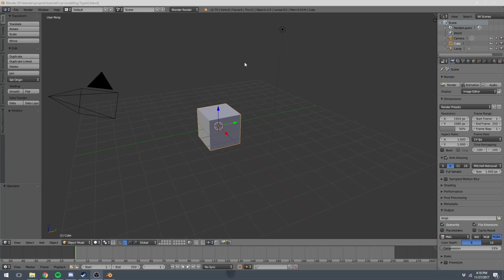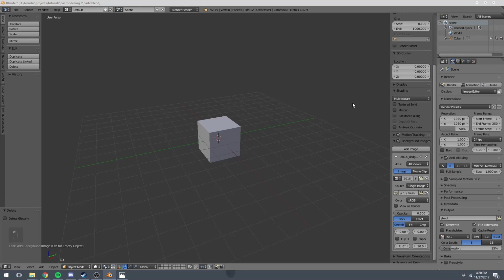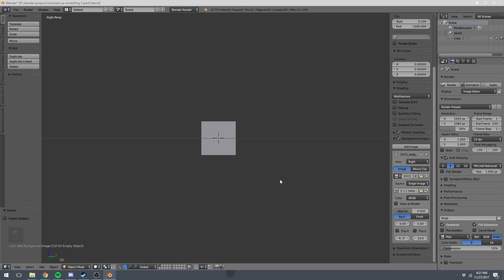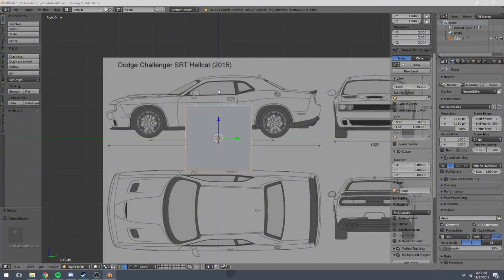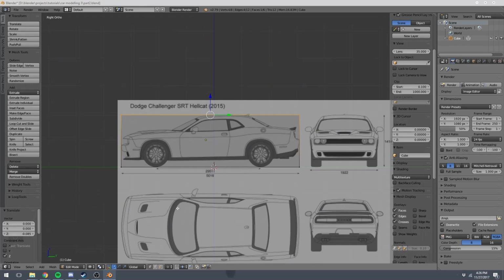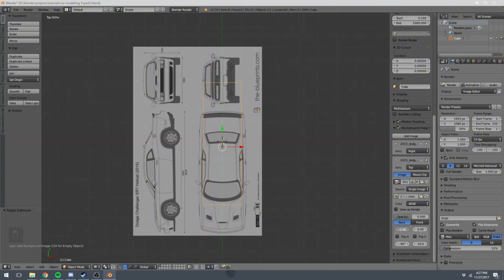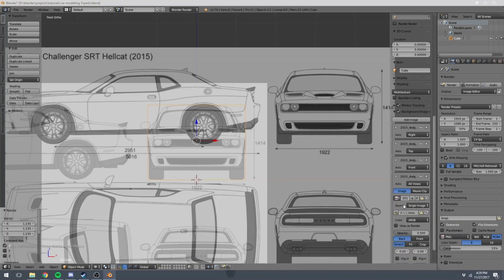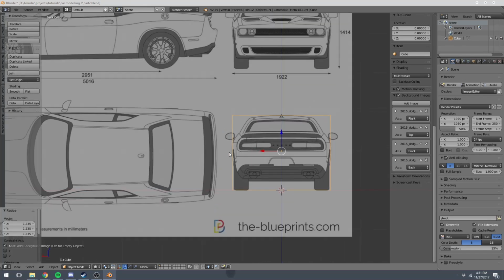Model a 3d Car | part 2 | background images & reference (Blender tutorial)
learning how to 3d model a car in blender.
 part 2: setting up background images as reference